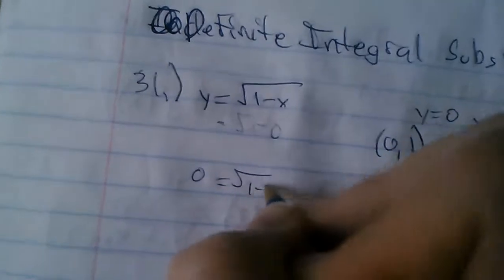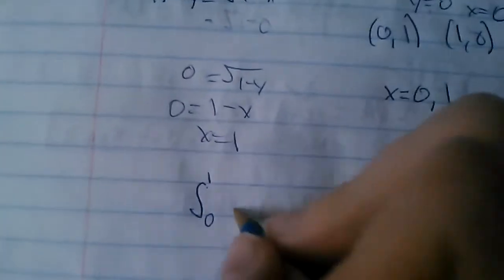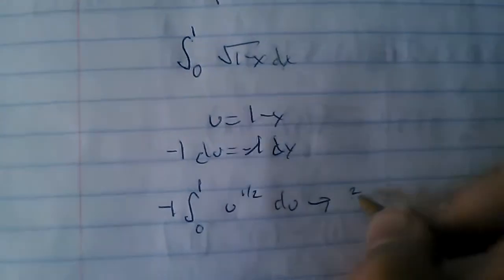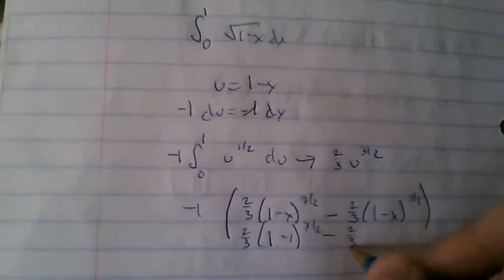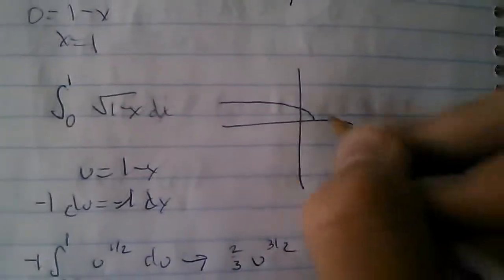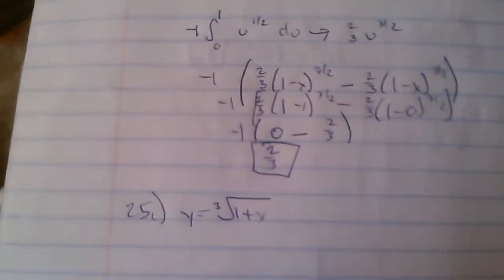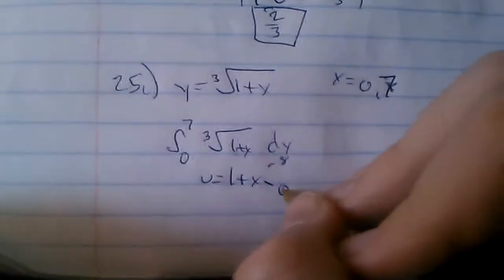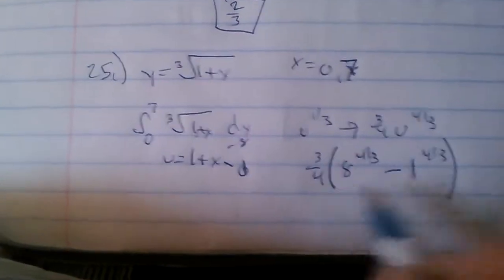Definite Integral Substitution Method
Here I work out a couple of definite integrals using the substitution method and explain why the shortcut works.